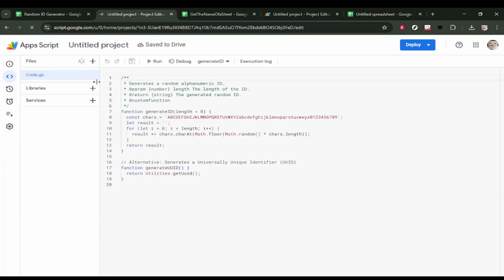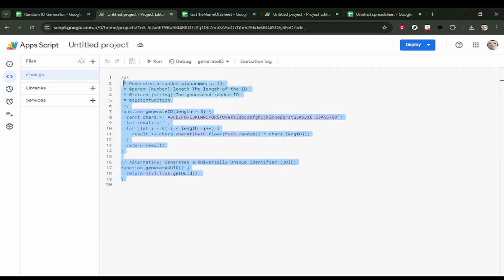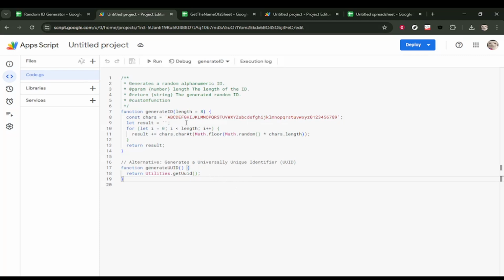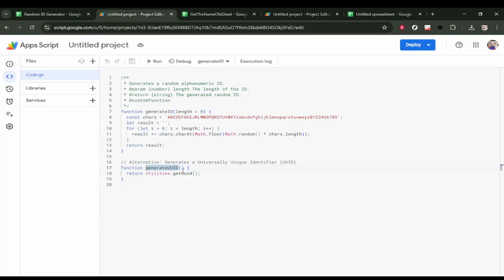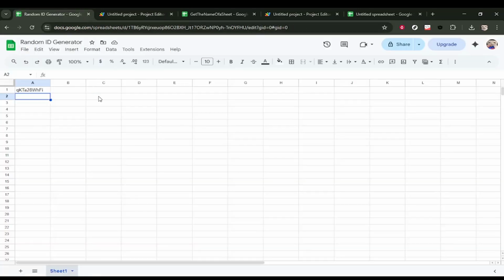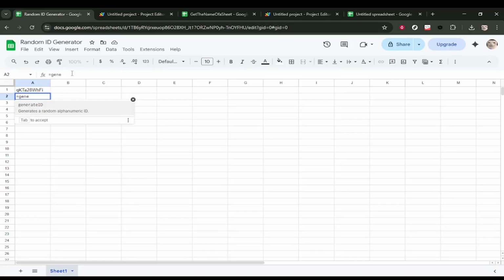How To Generate A Random Id In Google Sheets (Apps Script) [2026 Guide]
In today's video we cover: How To Generate A Random Id In Google Sheets, Google Sheets, Apps Script, Google Sheets tutorial, random ID generator Google Sheets, how to use Google Sheets, Google Sheets Apps Script tutorial, generate unique ID Google Sheets, Google Sheets for business, spreadsheet automation, Apps Script for beginners, custom ID script, database management Google Sheets, digital workspace efficiency,

-Google Drive
-Google Meets
-Google Sheets
-Google Chrome
-Google Forms
-Google Gmail